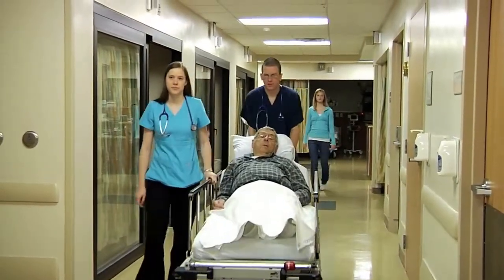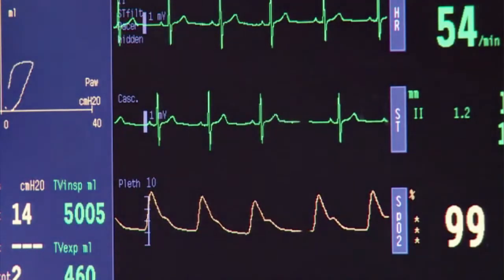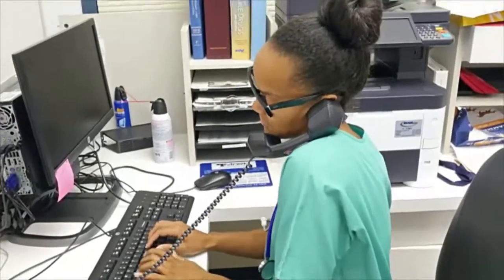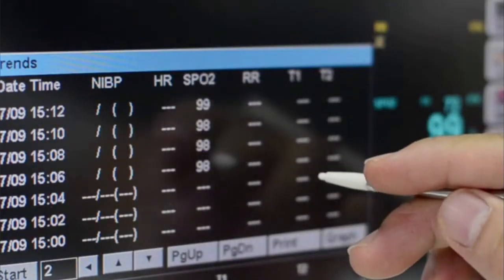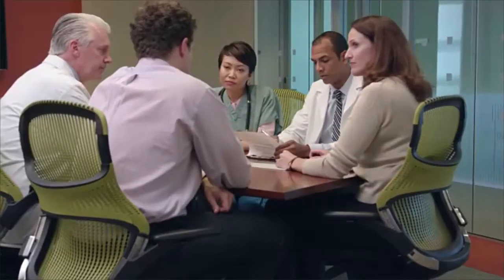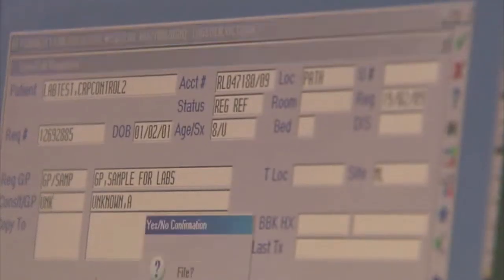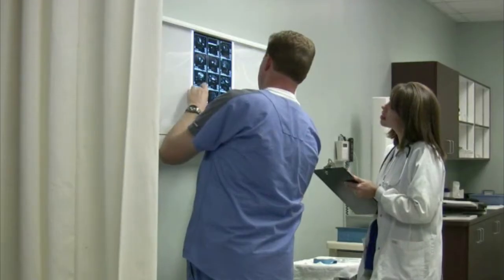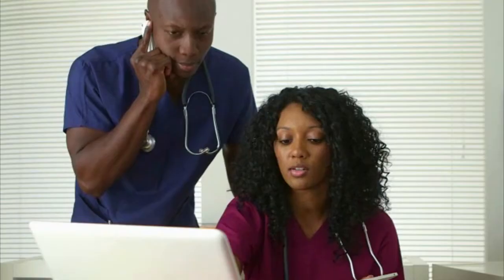Health Informatics Nurse Specialists Career Video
Apply knowledge of nursing and informatics to assist in the design, development, and ongoing modification of computerized health care systems. May educate staff and assist in problem solving to promote the implementation of the health care system.

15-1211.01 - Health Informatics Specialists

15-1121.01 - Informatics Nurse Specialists